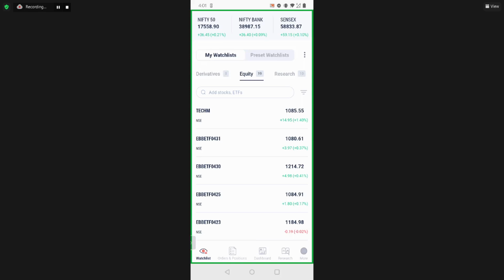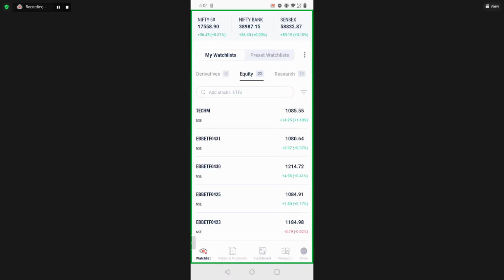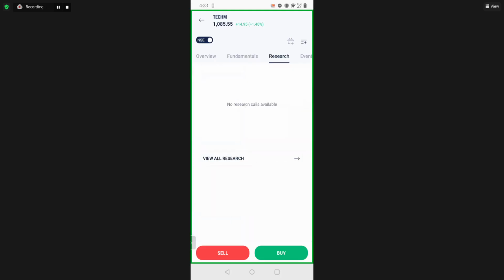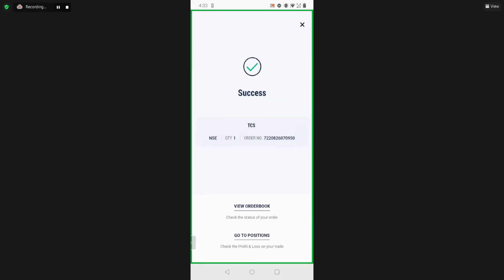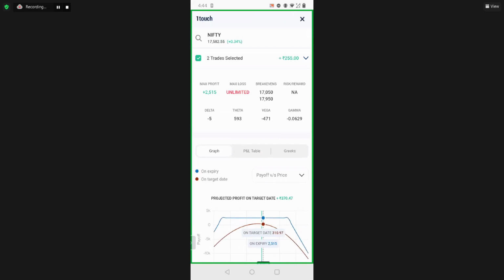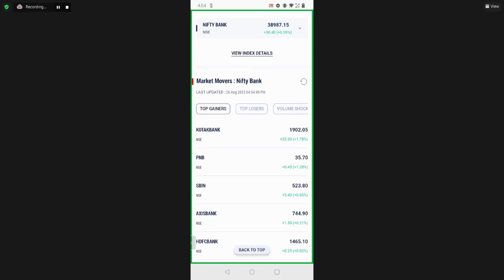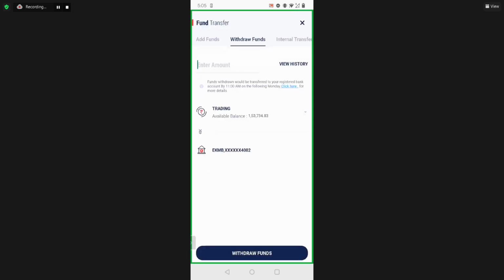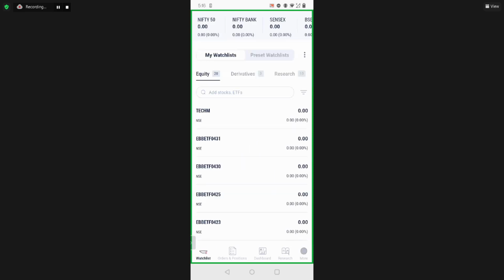The Kotak Stock Trading App demonstrated in detail | Webinar | Kotak Securities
All investors should have a flawless digital trip, regardless of whether they are seasoned traders or just getting started. The Kotak Stock Trading app is built with cutting-edge capabilities to provide you access to the Indian stock market whenever and wherever you want from the convenience of your smartphone.

Watch our webinar on ‘A Walkthrough of the Kotak Stock Trading App’ to learn new features of the App.

Key Takeaways:
- An overview of the app's latest features
- How to easily navigate and find the most frequently used sections